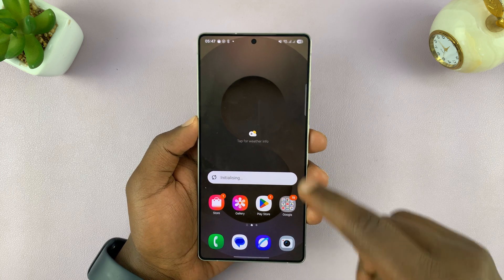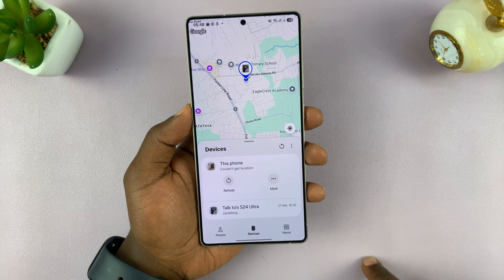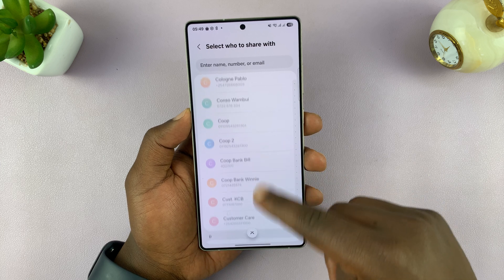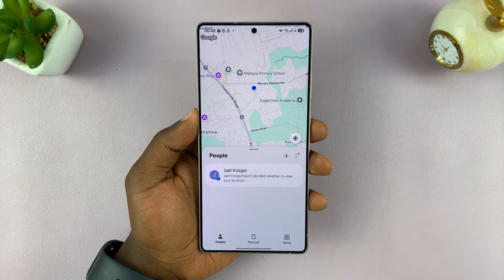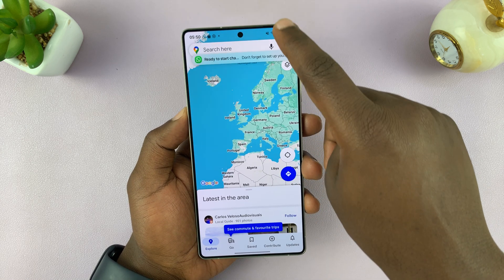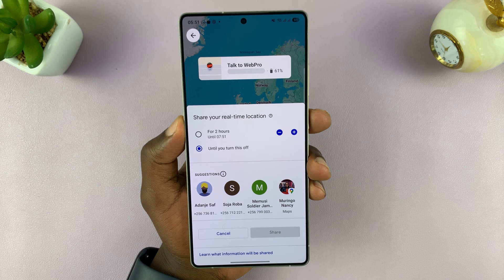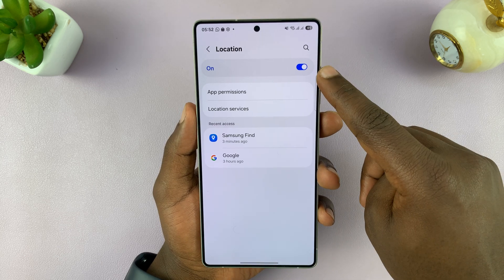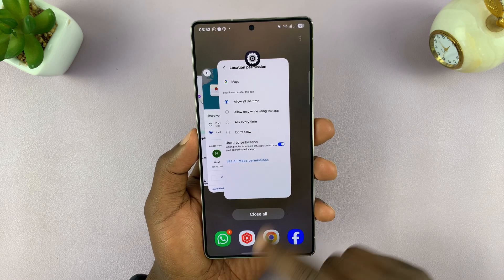How To Share Real Time Live Location On Samsung Galaxy S25/S25 Ultra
Learn how to share real-time live location on Samsung Galaxy S25/S25 Ultra and let others track your movements as you go.

Whether you're meeting up with friends, ensuring loved ones know your whereabouts, or navigating an unfamiliar area, sharing real-time live location on Samsung Galaxy S25/S25 Ultra helps keep everyone updated. With built-in options, you can securely share your live location for a set time or until you decide to stop.

Use Samsung Find by enabling location sharing in Settings, selecting contacts with a Samsung account, & confirming the share duration.

Use Google Maps by accessing Location Sharing, selecting a contact, choosing duration, & ensuring the app has full location access.

Cell Phone Tripod Adapter